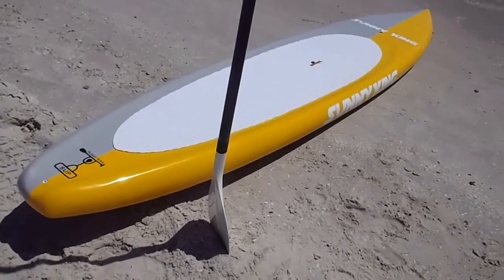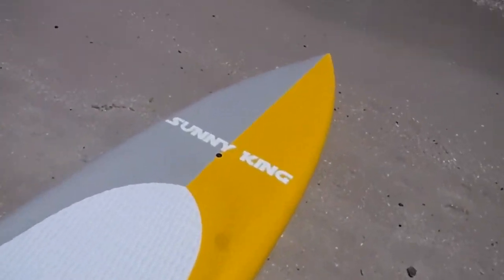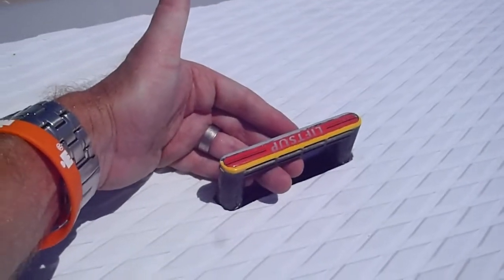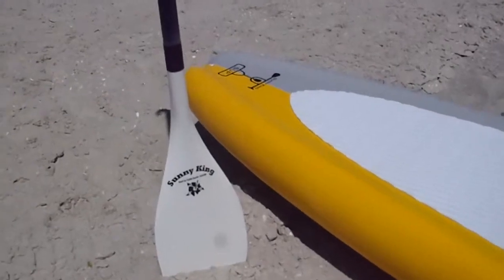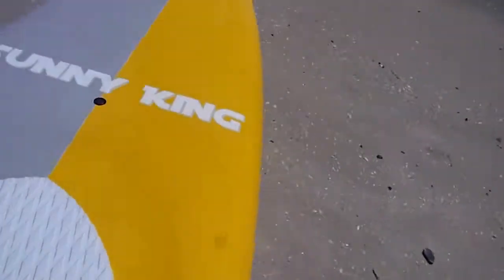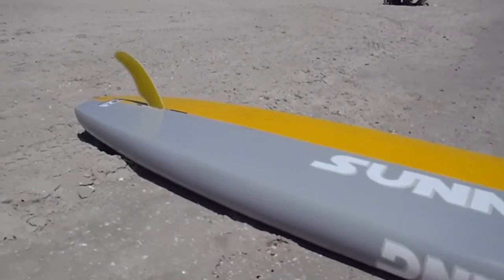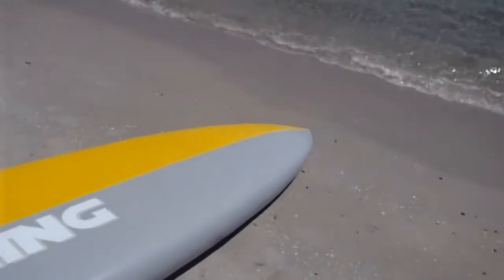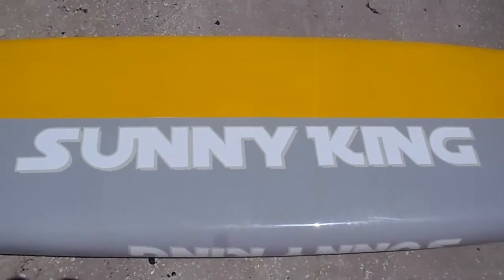SUNNY KING 12' 6" Stand Up Paddleboard - Prototype1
NEW: SUNNY KING 12'6" Flat Water Prototype

RRP $1700.00

If your thinking of entering any Paddleboard events  then this is the board to get you to the finishline! For Fitness, Sprint Events, Long Distance Racing then this Sunny King Racer is your weapon for winning on any course!

The Racer is shaped incorporating a semi-displacement hull, a low and even bottom rocker and curved scoop lines, which enhances the water-flow along the board while offering excellent gliding capabilities and acceleration!
It has enough volume through the nose to perform upwind, in side-winds and down-wind. It's designed with a wide point under the paddlers stance which can give maximum acceleration off the start line in any race!! This Racer board is beautifully hand shaped & crafted from EPS Core and Epoxy resin / fiberglass with a sleek laminate finish.

NOTE: An extra added bonus is that these boards come fully installed with the new and innovative "Liftsup" Handles straight out of the USA. This makes them so easy to carry and transport to your favourite beaches while saving your energy for out on the water!!

Dimensions: 12'6" x  29"

Volume: 255 Liters

Rider Weight: upto 220lbs.

Standard Features-

 ***PLUS FREE BOARD BAG Valued at $260!!***

Custom Single 10" Box Fin
SUNNY KING Traction Pad
'LIFTSUP" Grab Handle
2 Leash Plugs
Air Breather